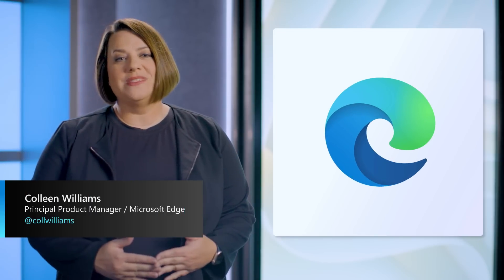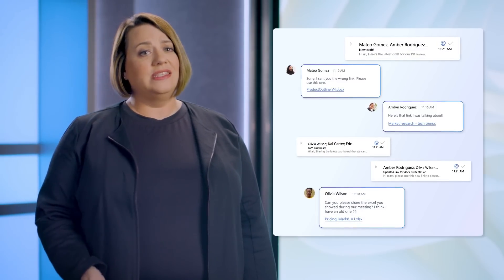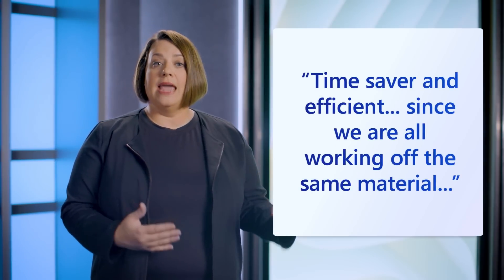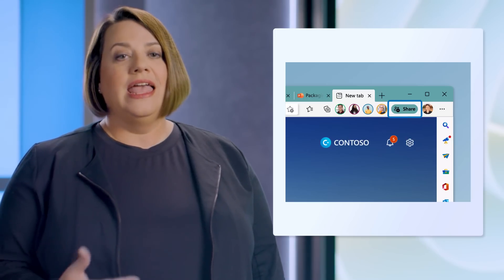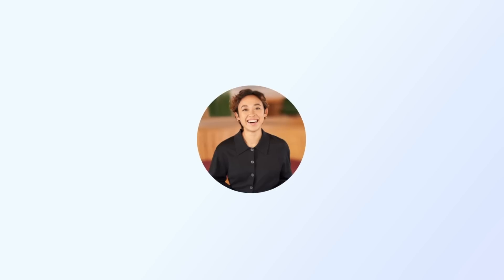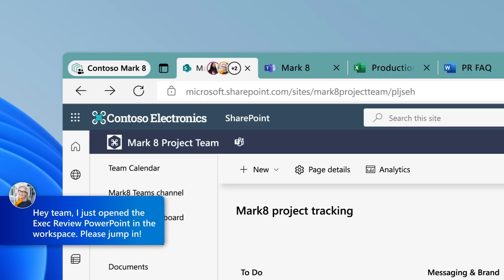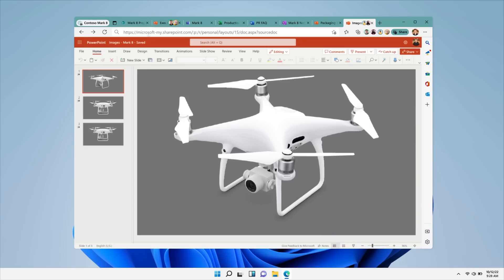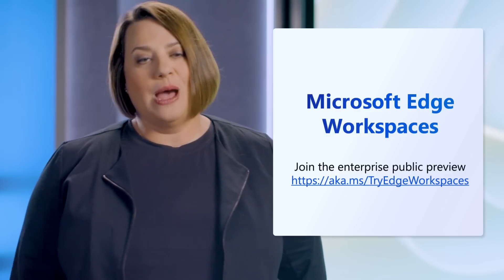Microsoft Edge Workspaces | Introducing a shared set of tabs to help groups stay on the same page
New ways of working demand new experiences to support them. Introducing Microsoft Edge Workspaces, a shared set of browser tabs where groups can view the same websites and latest working files in one place to stay on the same page.

Have your organization join the Microsoft Edge Workspaces public preview!

Read about new features in Microsoft Edge that were announced at Ignite 2022